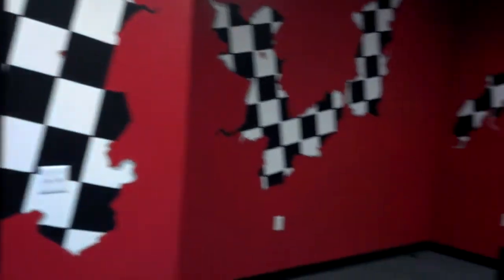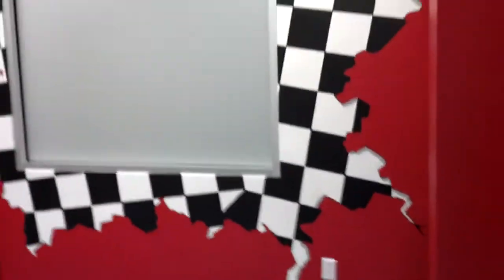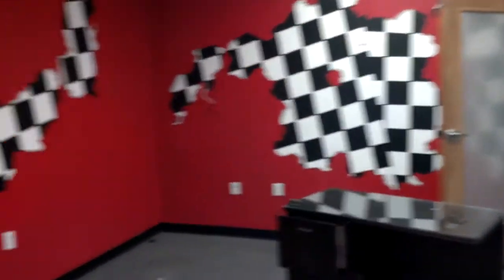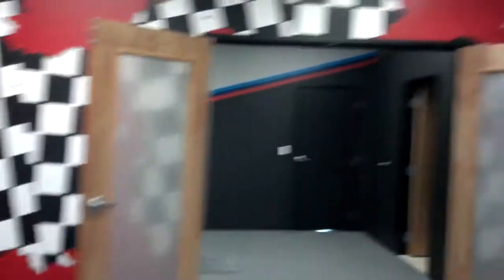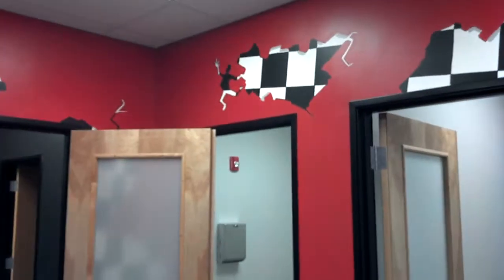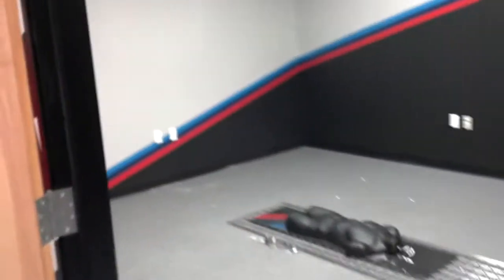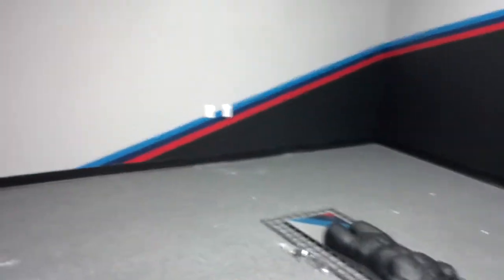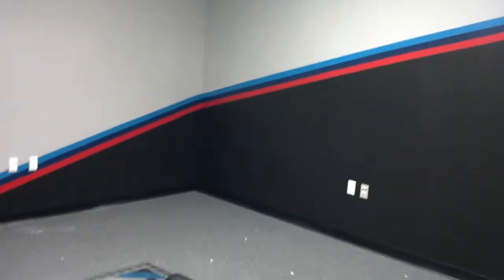BMW SHOP!! DESIGN & CUSTOMIZE!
auto tuning shop we customized. entire shop was lime green and hot pink for some green... still do not understand why. project is a mix of custom painting, f aux and striping. we painted there last shop with a similar layout which helped them to attract more customers and now they have to move to a biger shop to accommodate their clients. all your art needs write us